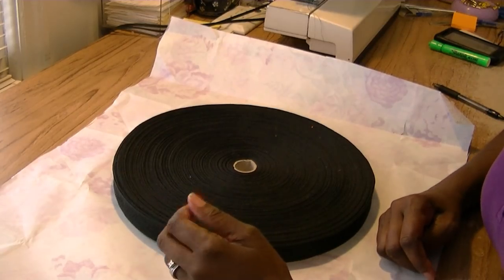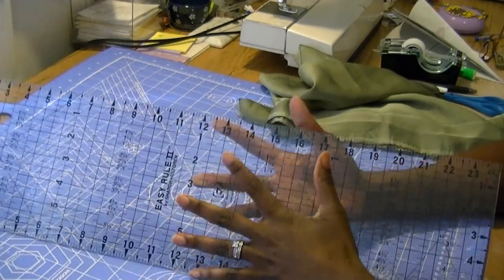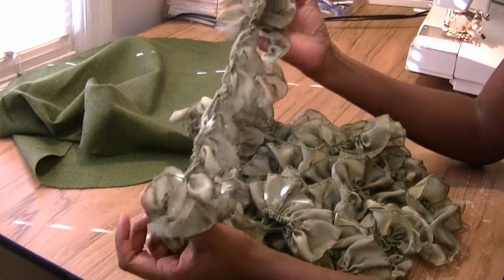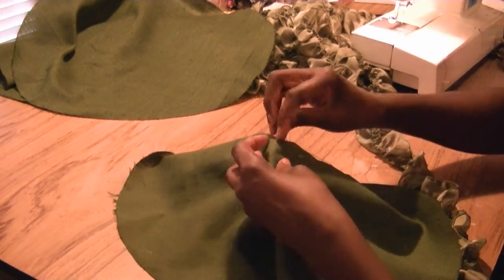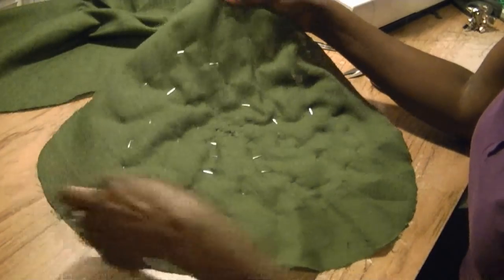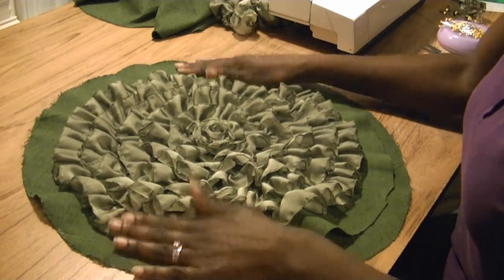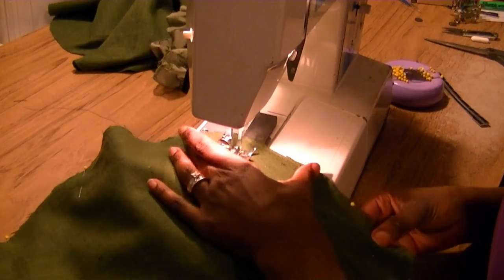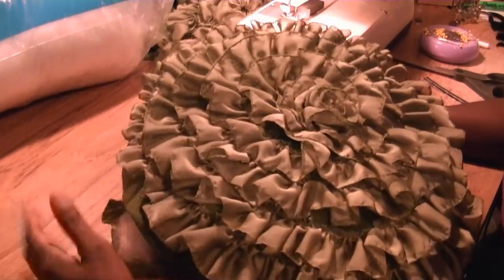How To Make A Ruffled Pillow DIY Ruffled Pillow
Easy rosette ruffled pillow. In this video I'll show you how to take leftover scraps to make this whimsical ruffled pillow.  This easy project will have your quest intrigued by the sheer beauty of this amazing pillow.  Why not try this as your next home decor project.  Enjoy...Happy Sewing!

Link to Items I like and use:

Ruffler foot

Chiffon Fabric

Rolled hem foot

Sewing Machine

Seam ripper

China Silk Fabric

Chalk Pen

Links to Items I like and use:

Seam ripper

Thread Rack

Lint Remover